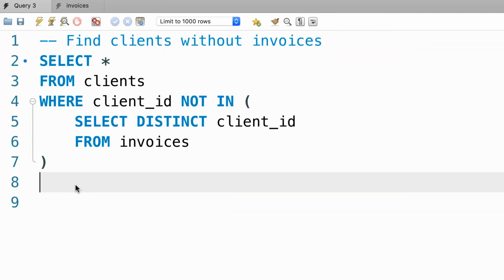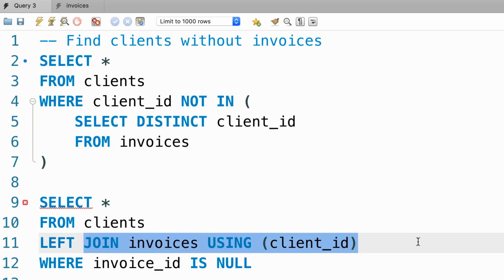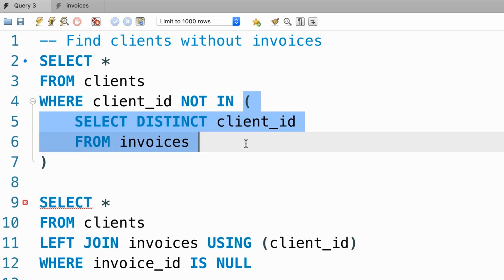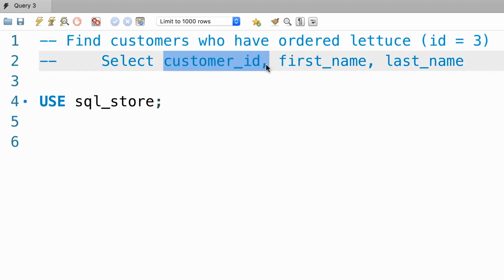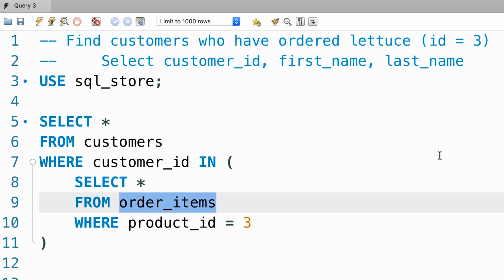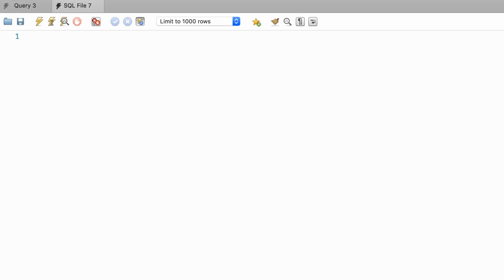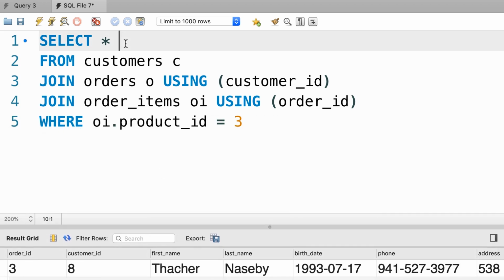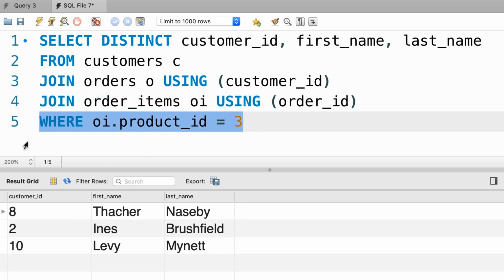48 Subqueries vs Joins